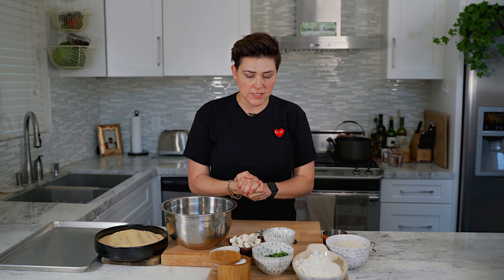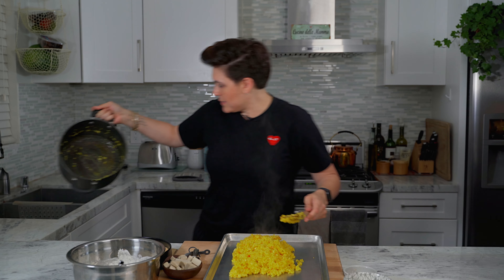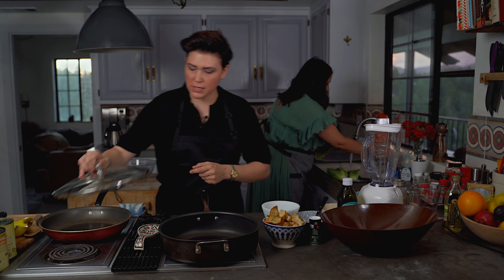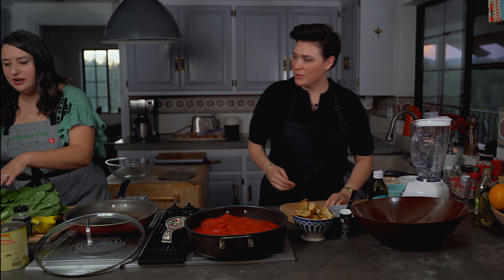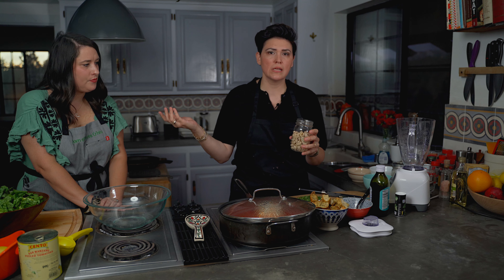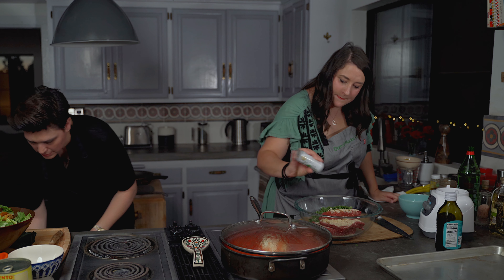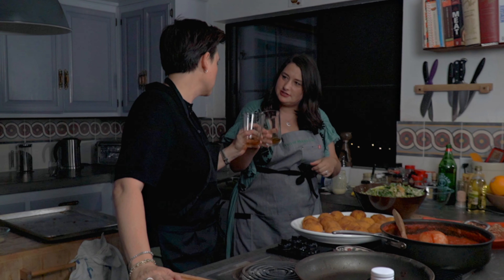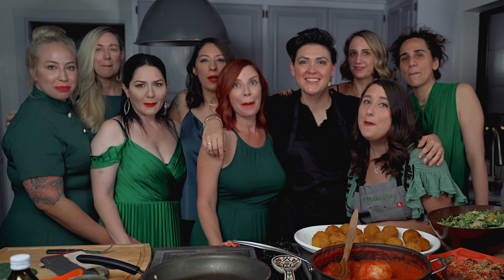A Vegan Italian Feast in Idyllwild The Best Vegan Arancini's, Meatballs, Marinara and Caesar Salad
Took a wonderful little trip up to Idyllwild with a few friends just to unwind, quarantine together lol, cook and just enjoy being somewhere else for a bit. We had an amazing weekend filled with food and laughter. I made dinner Saturday night which included these amazing arancini balls stuffed with mozzarella and parsley they were to die for! I made those ahead of time in the 2 part video then frozen them put them in the oven and they were just as delicious as they were fresh out of the fryer! To accompany the arancini balls I made a simple yet delicious tomato sauce, a classic caesar salad, and impossible meatballs. SOOOO delicious. Those weren't on the original menu but they were on request by the birthday girl so we added them last minute to the menu.

FOR SECOND PART OF THIS VIDEO THE MARINARA SAUCE, CAESAR SALAD & MEATBALLS
SKIP AHEAD TO THE TIMECODE BELOW.
23:21
Ingredients for Arancini Balls
6 Cups Water
2 Cups Arborio Rice
1 Tsp Saffron
Miyokos Moz Cheese
1/2 Cup Fresh Parsley
My Vegan Parm (Recipe link below)
1-2 Cups Bread Crumbs
2 Tbsp Vegan Butter
Oil For Frying (veggie or grapeseed is best)
Salt and Pepper to Taste
Batter
1 1/2 Cups Water
1 1/2 Cups All-Purpose Flour
1/4 Tsp Salt
Vegan Parmesan Cheese Recipe
Impossible Meatball Recipe Ingredients
3 Packages of Impossible Meat
1 Cup Chopped Parsley
1/4 Cup Vegan Parm (mine or Follow Your Heart)
1/2 Cloves of Garlic (Grated)
2 Tbsp Cup Bread Crumbs
Caesar Dressing Recipe Ingredients
1 Cup Cashews Soaked
1 Cup Water
2 Tsp Dijon Mustard
2 Tbsp Nutritional Yeast (or my Vegan Parm)
1 Whole lemon Juice
Salt Pepper
1 Garlic Clove
1 1/2 Tbsp capers
1/4 Cup Olive Oil

Marinara Sauce Recipe Ingredients
2-3 Cans of San Marzano Tomatoes Peeled Whole
2 Garlic Cloves minced
Olive Oil
2 Bay Leaves
Salt & Pepper
1 Whole Onion